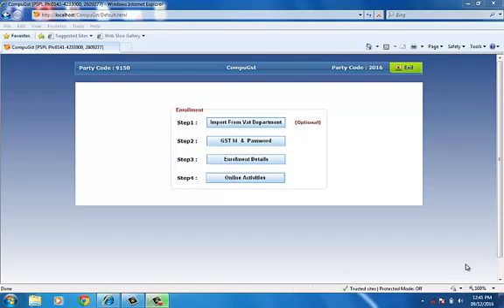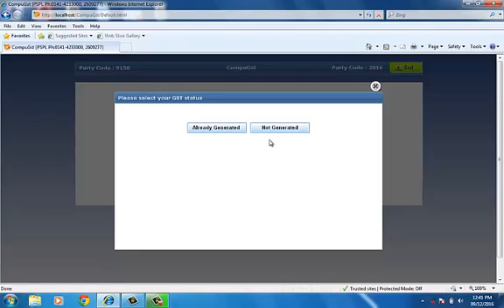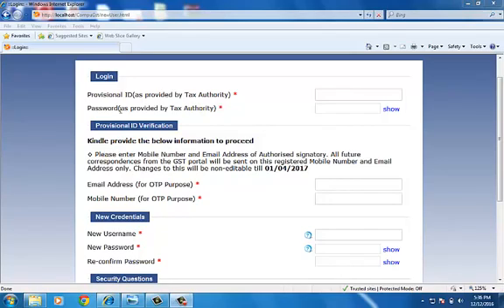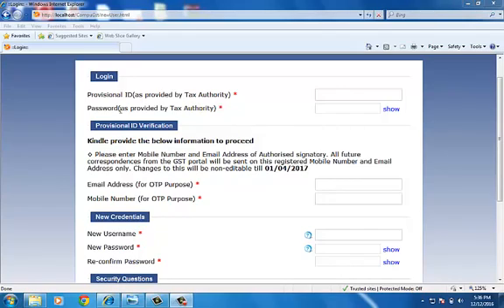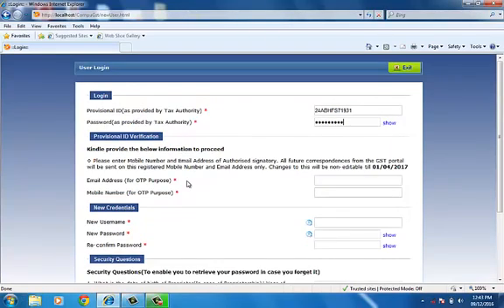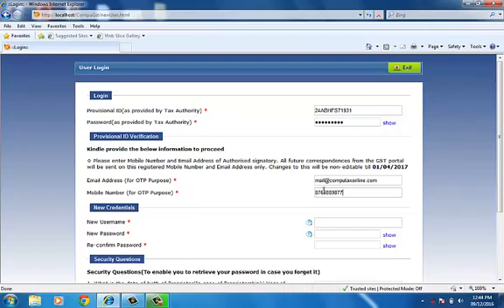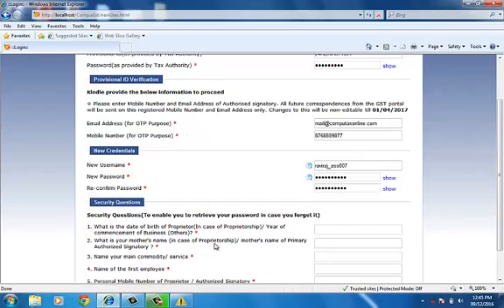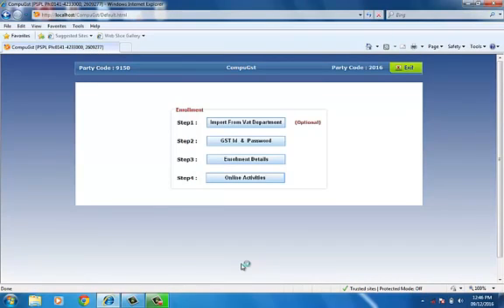Create GST User ID and Password through CompuGst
How to create GST User Id and Password through CompuGst